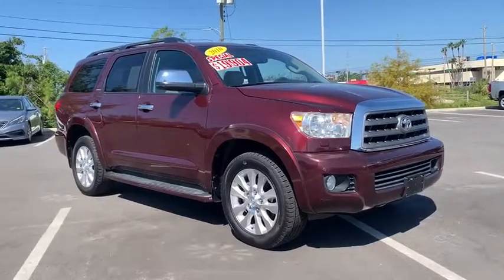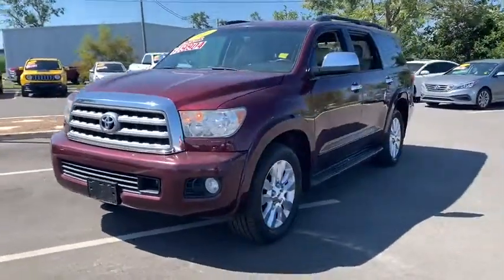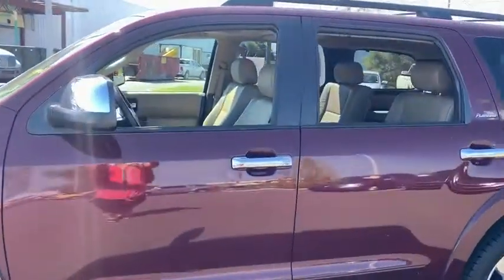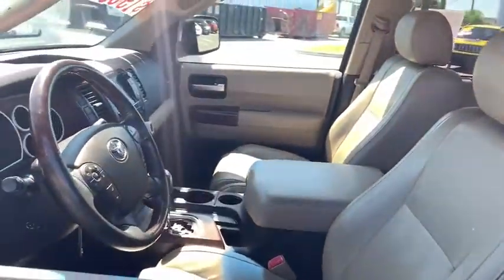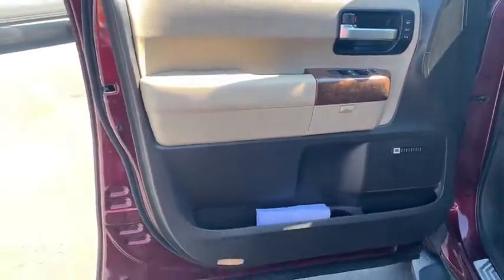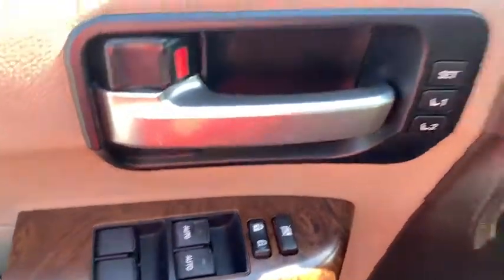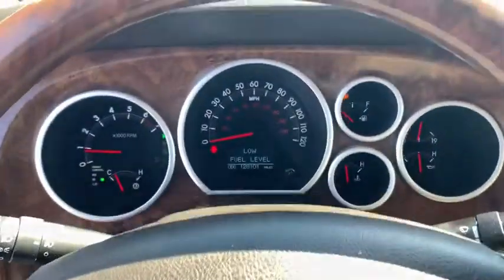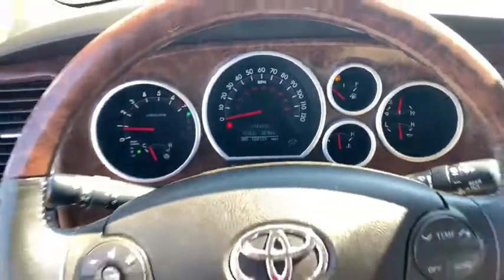2010 Toyota Sequoia Panama City, Fort Walton Beach, Tallahassee Marianna FL, Dothan, AL 293042A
Cassis Pearl Used 2010 Toyota Sequoia available in Panama City, Florida at Panama City Toyota. Servicing the Fort Walton Beach, Tallahassee, Marianna, FL and Dothan, Alabama area.

959 W. 15th Street

Panama City Toyota is Proud to offer you this Exceptional 2010 Toyota Sequoia, Appointed with the Platinum Trim and is finished in Cassis Pearl over Sand Beige w/Leather Seat Trim inside.